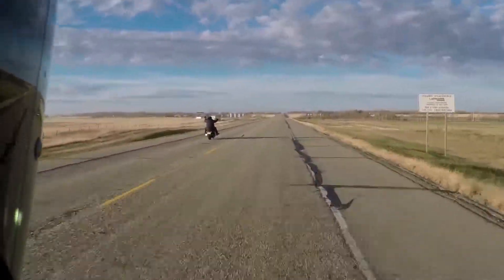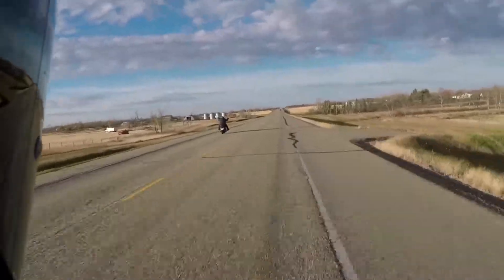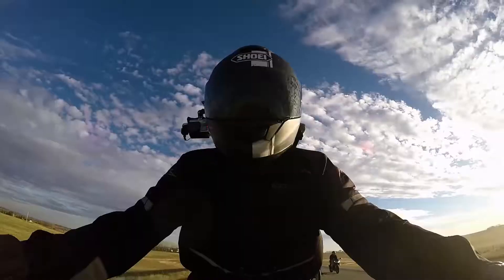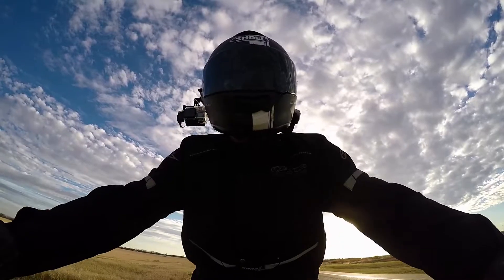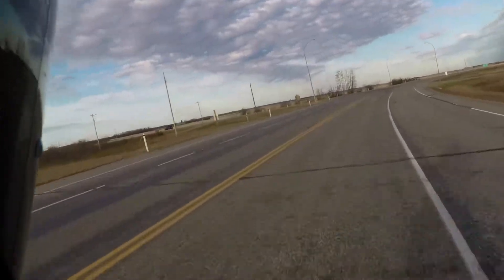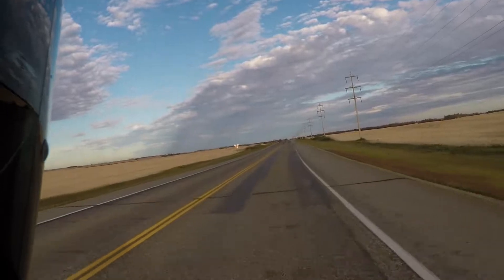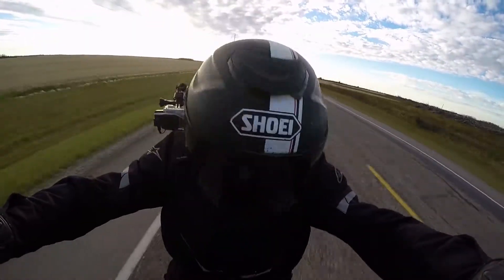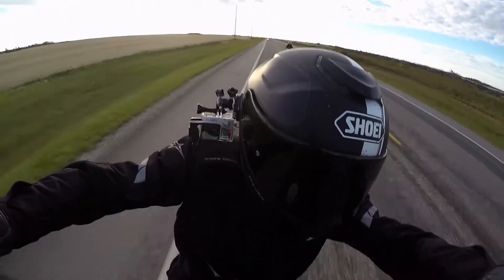How to Wheelie (1290 Super Duke)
How I wheelie my 1290 Super Duke